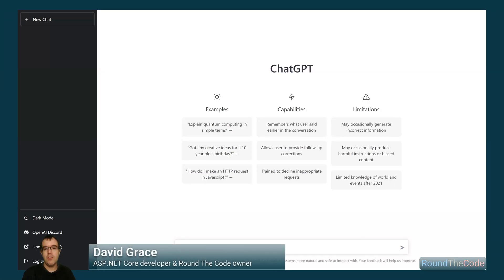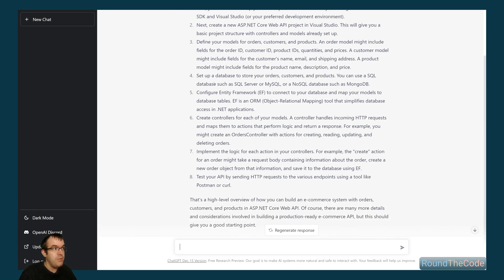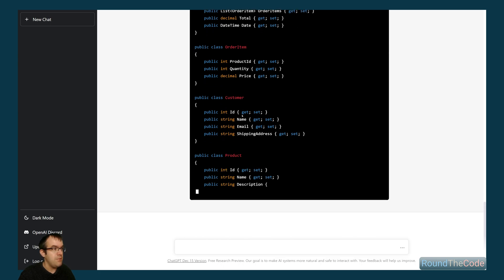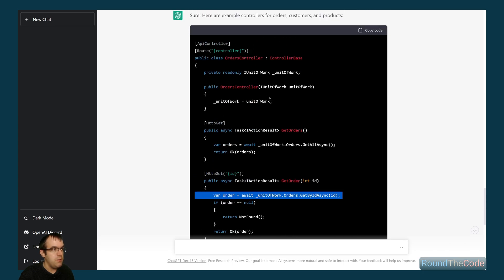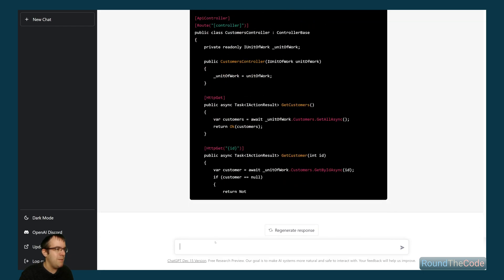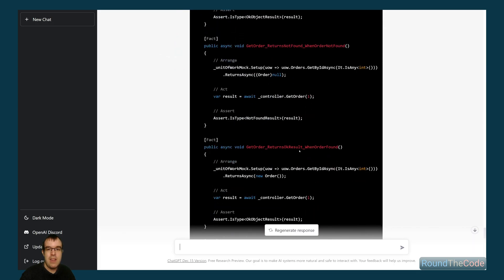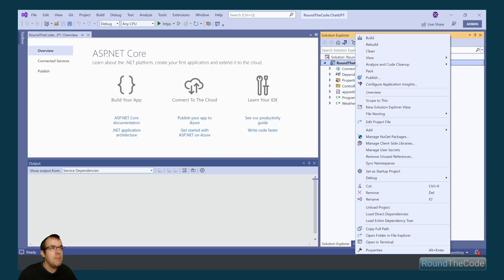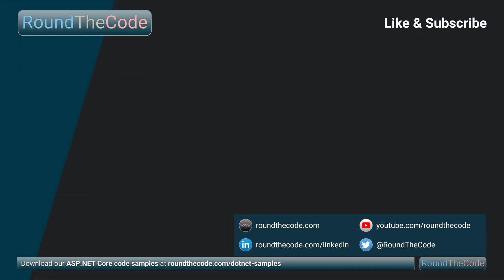ChatGPT: Will it replace .NET developer jobs?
ChatGPT is a new free artificial intelligence model from OpenAI.

Using the Playground, we asked it to build a ecommerce application in .NET using ASP.NET Core Web API.

This includes examples of writing code for class objects, controllers and unit tests using XUnit.

The answers it gave were quite astonishing!

We also reviewed the code, and tested it in Visual Studio to see if it compiled.

Could ChatGPT be a threat to human jobs?

► Chapters
0:00 What is ChatGPT?
0:21 Learn with .NET online courses
0:31 Build an ASP.NET Core Web API ecommerce app
2:37 Build classes for the models
4:08 Split orders and order item classes
4:54 Why use List over IList?
5:55 Create controllers
9:47 Write unit tests
11:20 ChatGPT issues
13:11 Test code in Visual Studio
15:57 ChatGPT review